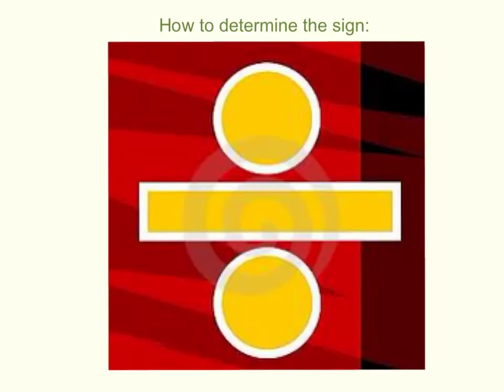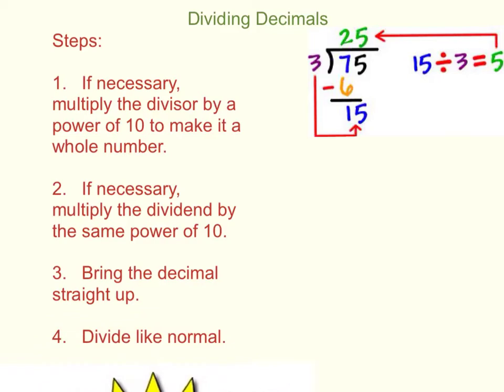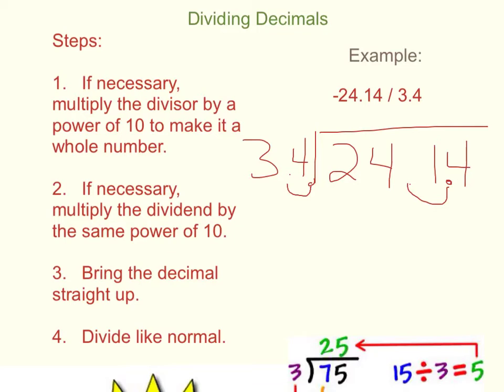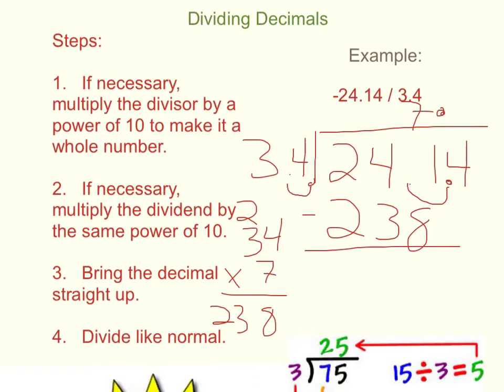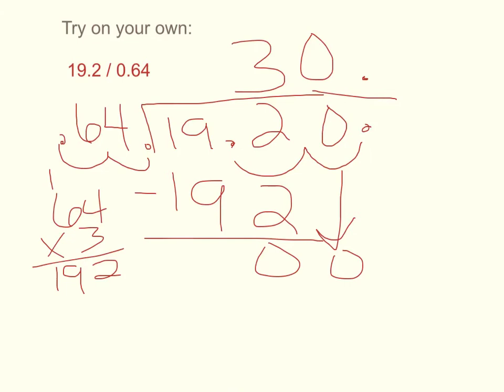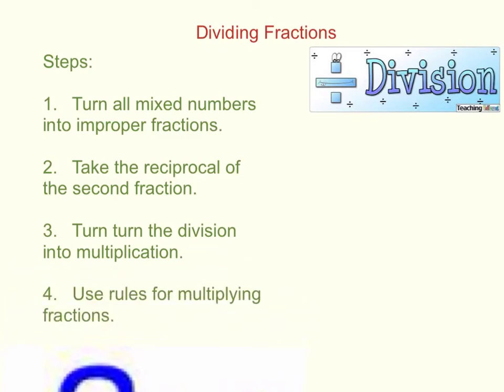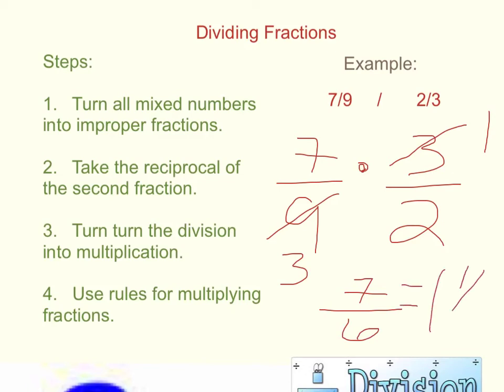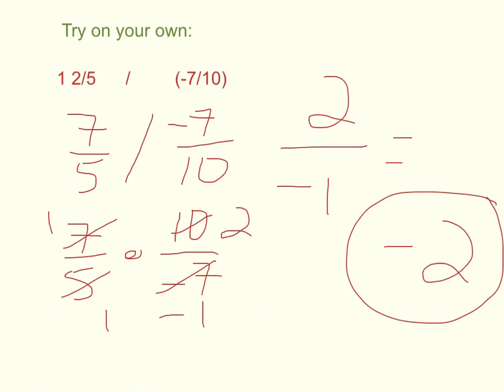Made with Explain Everything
1.8 dividing rational numbers